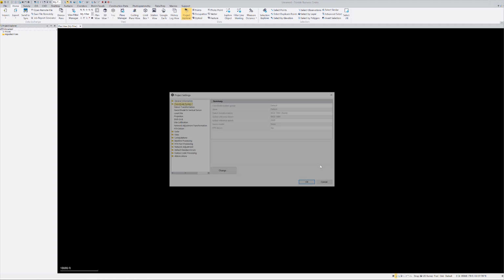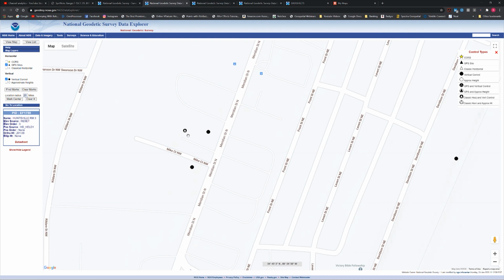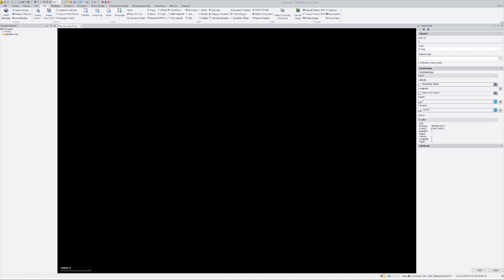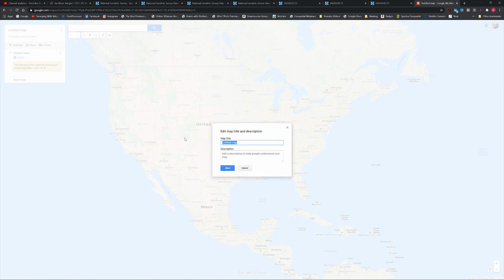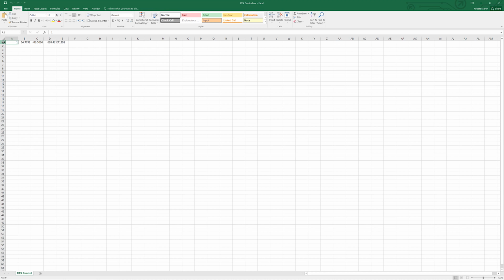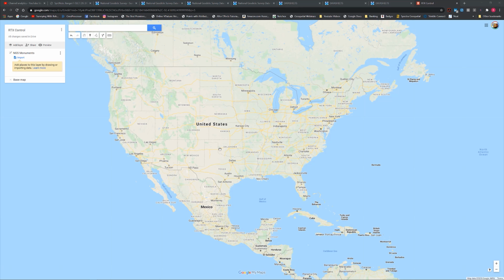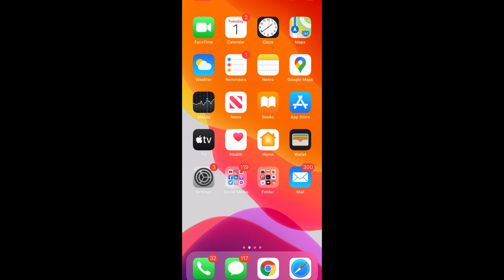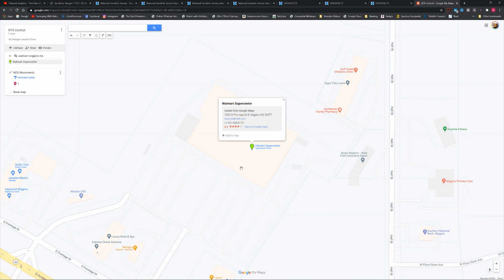Find Control with Google Maps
Here is how you create your own map to find your control. Upload your data and create your own map to use on your phone or tablet